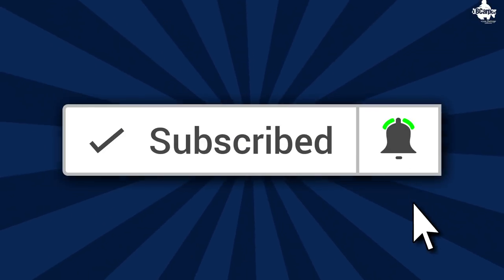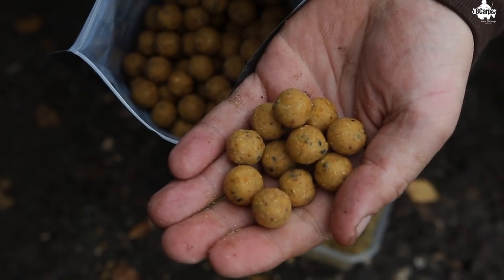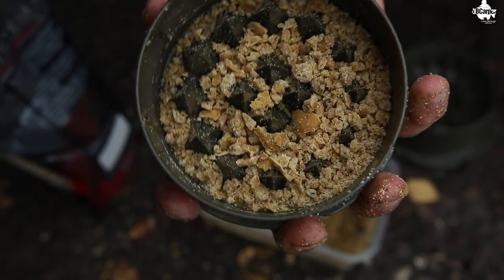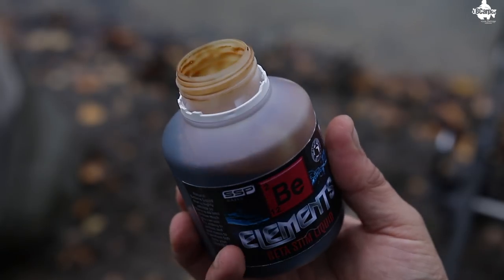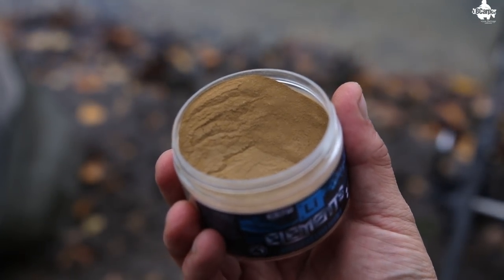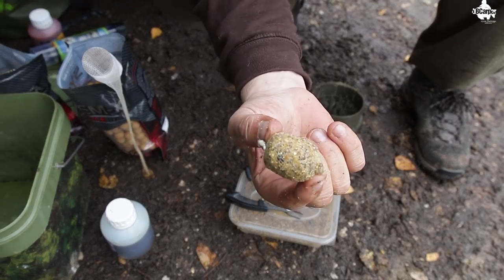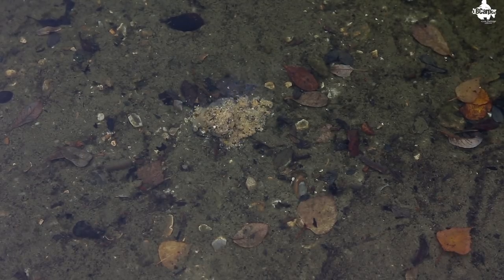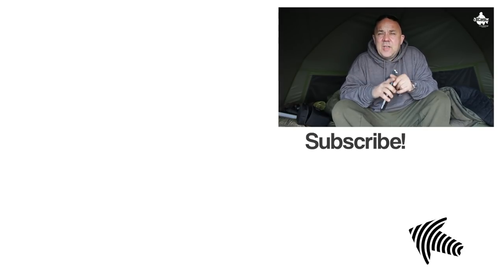HOW TO USE STICK MIX 😀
HOW TO USE STICK MIX 😀 - Join me as I run through HOW and WHERE I use Stick Mix in my carp fishing

Fortis Polaroid Glasses - Wraps Switch (Photochromic Lenses that change in UV light)

Lens - Sigma 18-35mm F1.8 DC HSM Lens for Canon

Intervelometer - For Canon Cameras Remote Shutter Controller